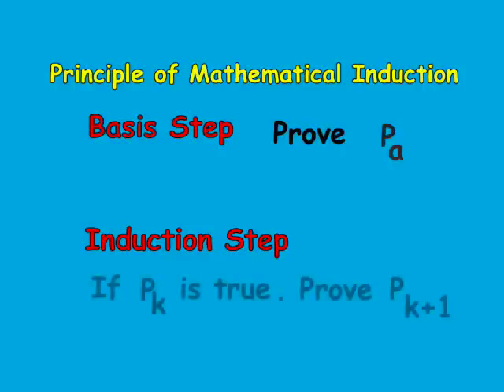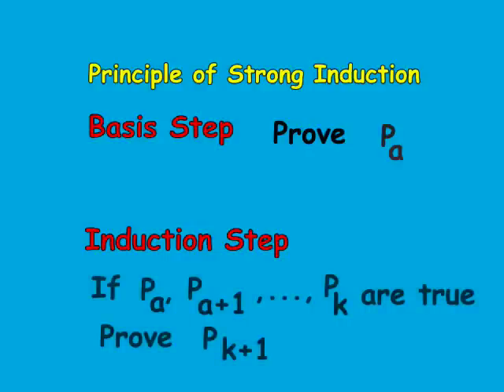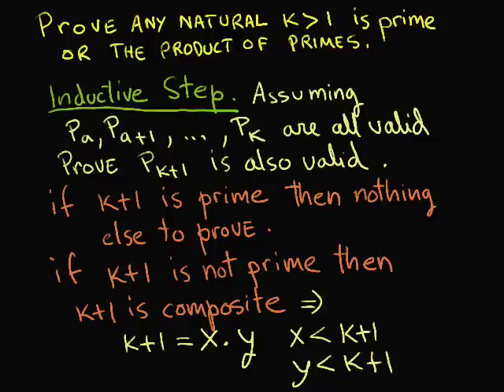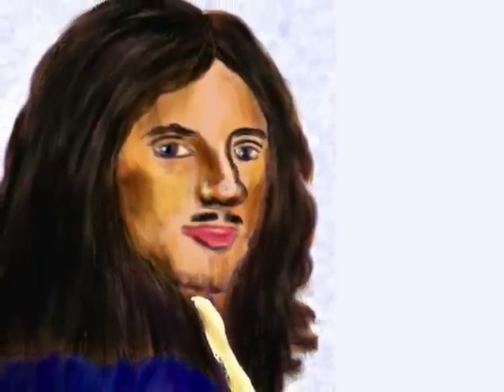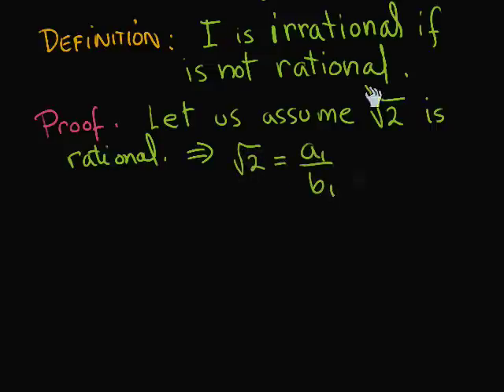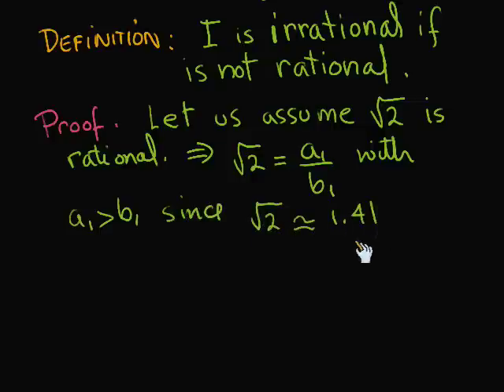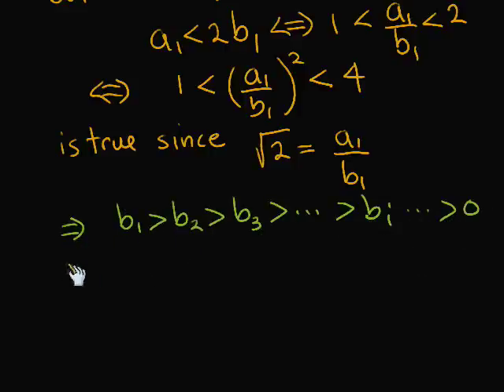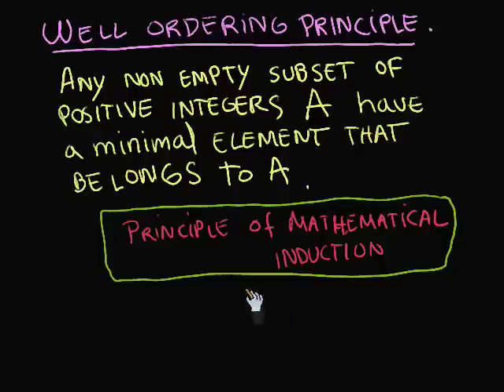Proof by Mathematical Induction (Part III) (strong mathematical induction)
Principle of Strong Mathematical Induction. Fermat's Method of infinite descent. Well Ordering Principle.